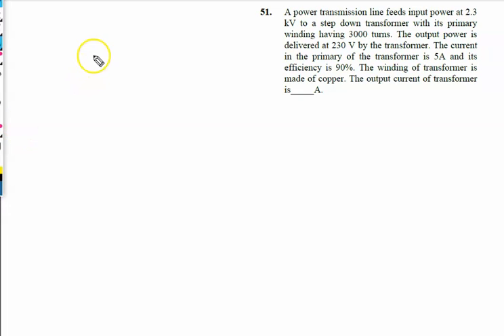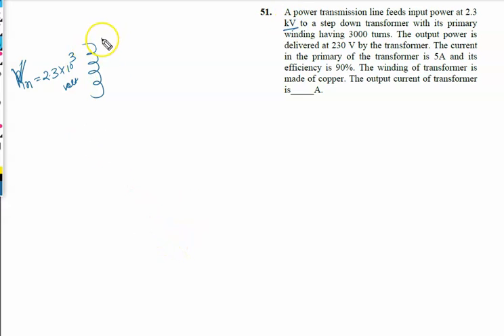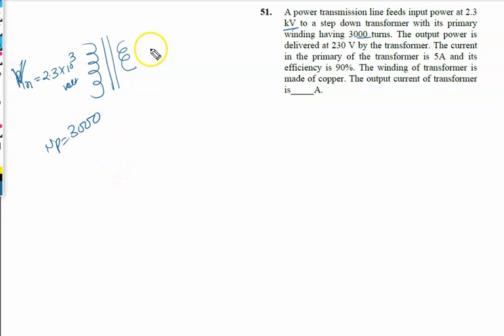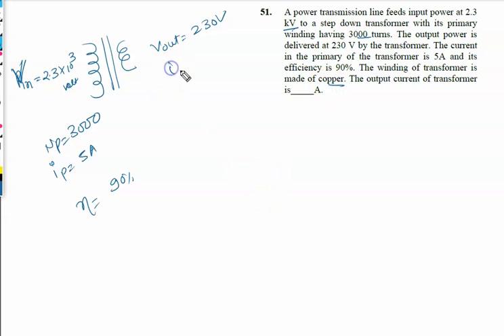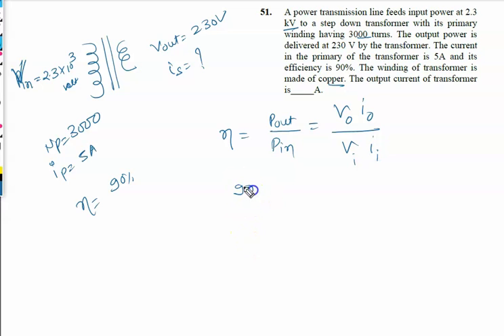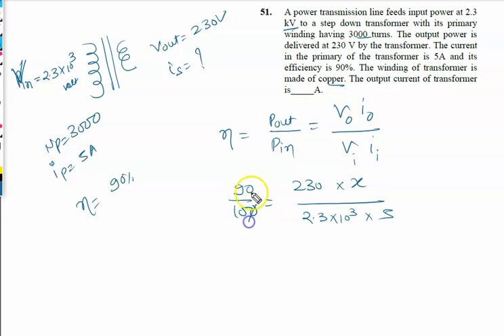A power transmission line feeds input power at 2.3 kV to a step down transformer with its primary wi